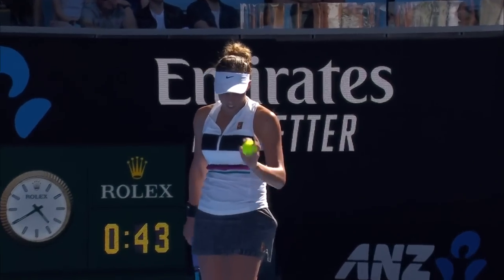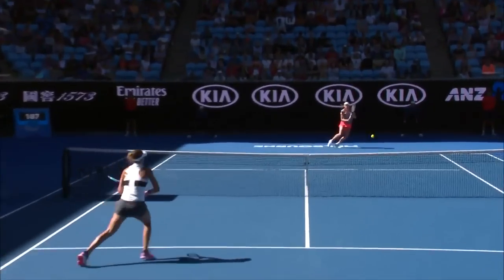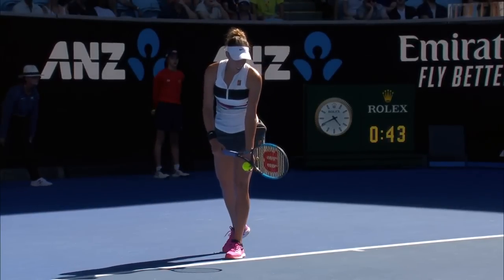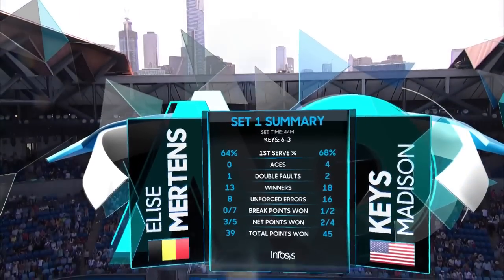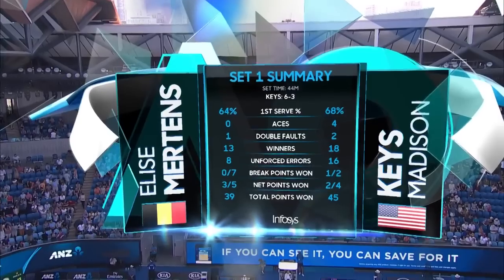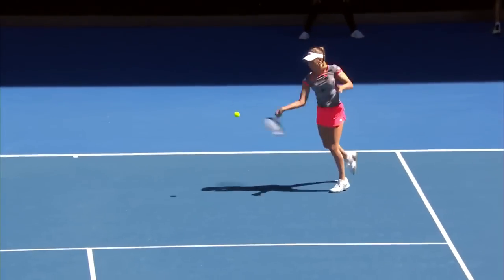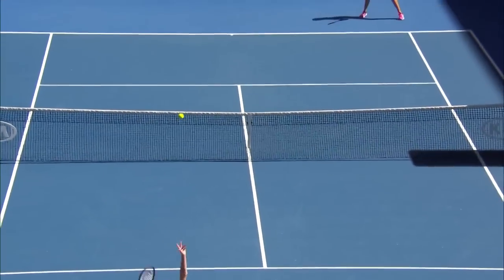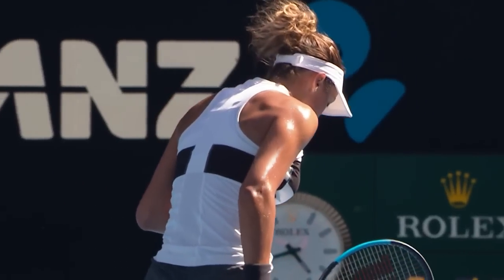Elise Mertens v Madison Keys first set highlights (3R) | Australian Open 2019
Madison Keys takes the first set 6-3 in her third round clash with Elise Mertens.